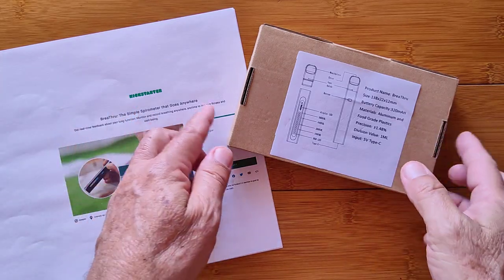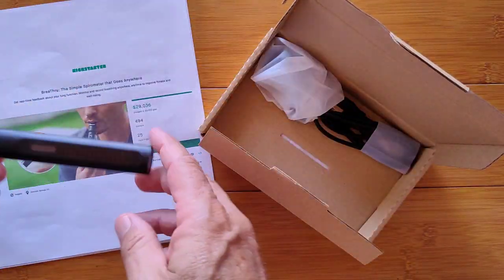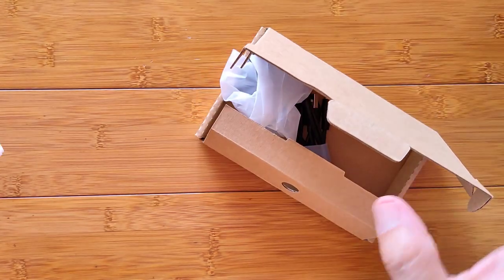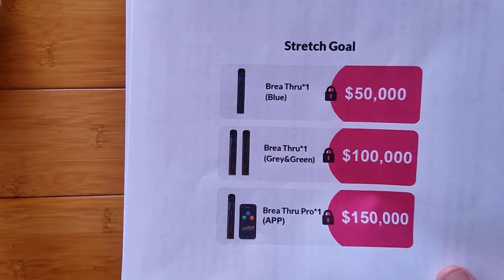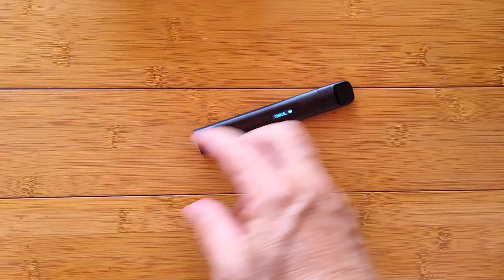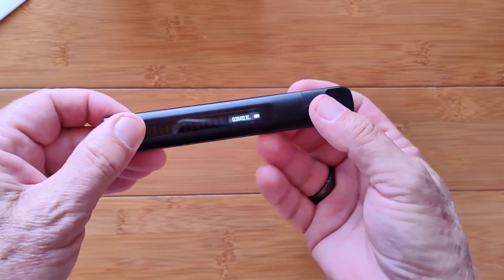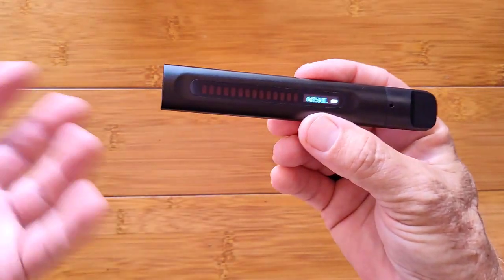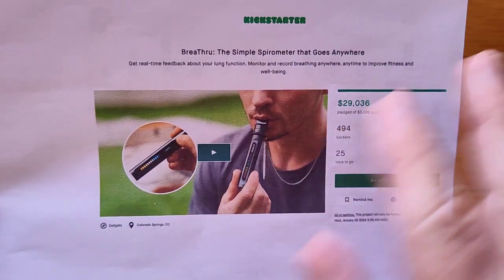BreaThru Forced Vital Capacity Spirometer: Kickstarter Prototype Review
The BreaThru spirometer shown in this video has been provided by Zheng Qian. Many thanks to our viewers for making this YouTube site popular and to Zheng Qian for the support. If you are interested in purchasing this BreaThru spirometer, please use the link listed above. It will help us receive more goodies to review for you in the future. Thanks!

DESCRIPTION
Inhale in. Exhale out. Breathing is so ephemeral, that you don’t even give it a second thought. But what if we could make your breath visible? BreaThru is a compact spirometer that goes anywhere, allowing you to test your lung function in real-time. BreaThru’s screen displays a dynamic color scale and highly accurate data, which allows that much can be understood about your health from your breathing: lung capacity, potential chronic disease, heart diseases, and monitoring the recovery from pulmonary. Its compact size makes it easy to self-test wherever and whenever you want. And BreaThru's smartphone App stores your data for long-term monitoring. Whether you need to monitor asthma triggers or simply want to incorporate mindful breathing, BreaThru is the handheld assistant that helps your overall well-being.

BreaThru is a compact and easy-to-use tool to measure FVC (Forced Vital Capacity, the amount of air that can be forcibly exhaled from your lungs after taking the deepest breath possible, as a crucial lung function indicator). After you finish your gym session, breathing or inspiratory muscle training, or pulmonary rehabilitation, make a test with BreaThru, and find out what needs to be improved. Push yourself harder and breathe longer every time you breathe with BreaThru, you will find yourself performing better.

BreaThru advances conventional spirometers by transforming the piston into an incentivized digital scale. The colorful visual feedback helps to encourage slow, deep inspiration, resulting in increased lung elasticity and open airways.

Immediate, real-time feedback about air volume and lung capacity is provided during each inspiration. And you can toggle through the previous 5 readings to monitor progress.

BreaThru: The Simple Spirometer that Goes Anywhere
Get real-time feedback about your lung function. Monitor and record breathing anywhere, anytime to improve fitness and well-being.

SMARTWATCH RESOURCE CENTER:  Apps for Android smartwatches, free watch faces, and more:

TinyURL.com/AndroidWatches